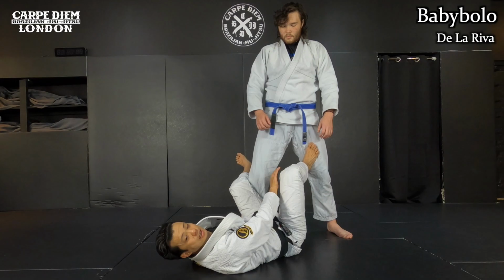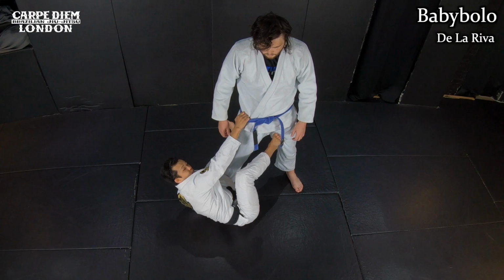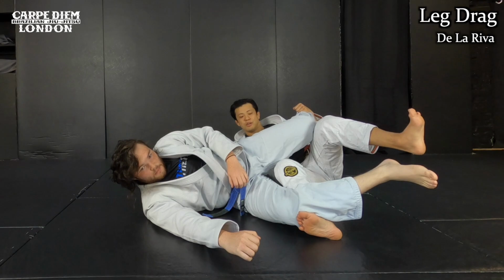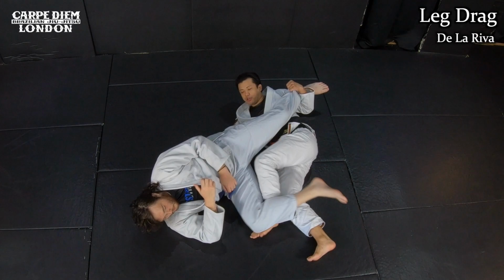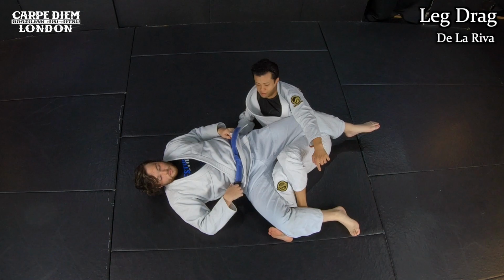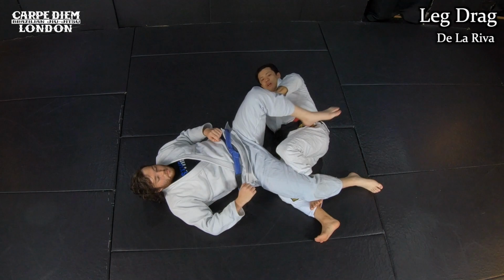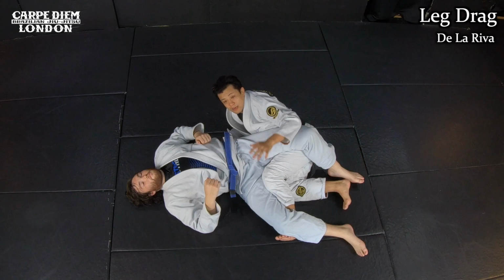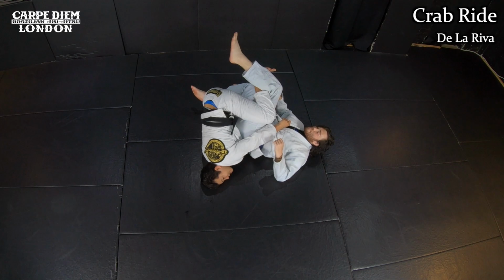Babybolo from Scratch | Basic Structure, Leg Drag & Crab Ride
Our online shopping site has just been launched. There's been CDLND official apparels available!!

Give us comments if you have any question and request.

Location:
Carpe Diem BJJ London
Unit A 16-18 Marshalsea Rd SE1 1HL